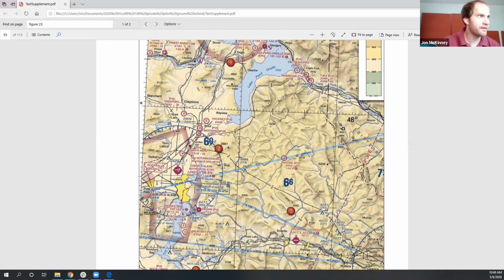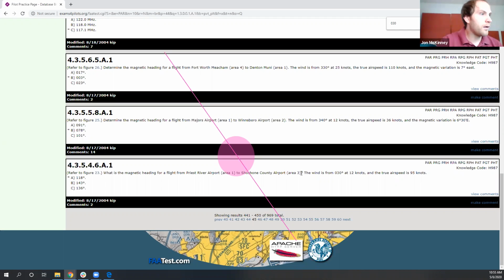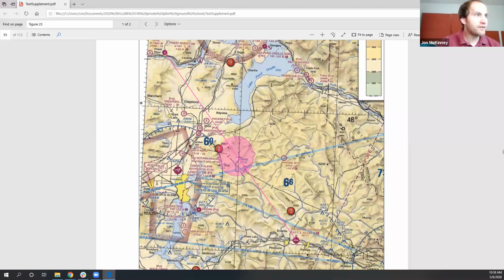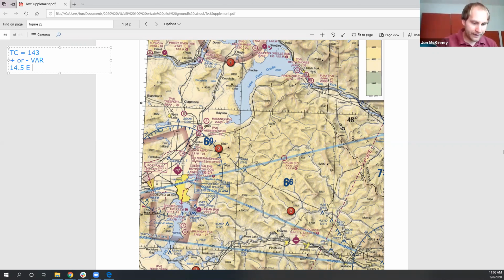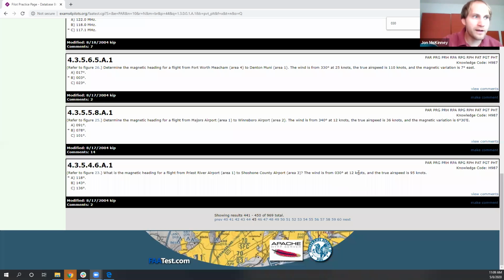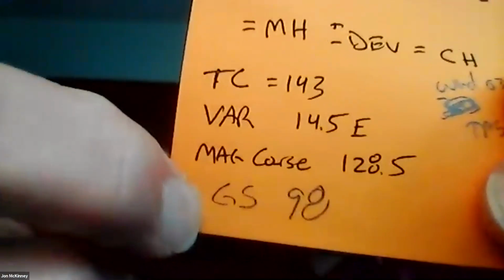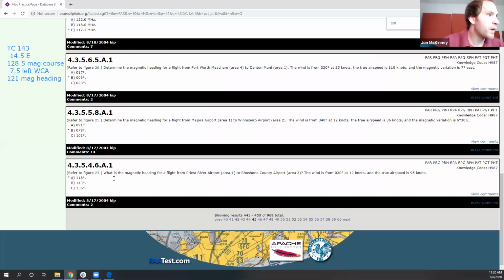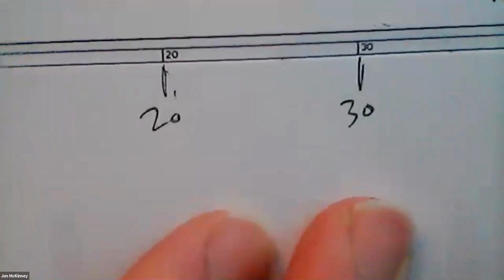aflt 100 office hour 5/8/2020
aflt 100 office hour 5/8/2020 - course plotting, planning, E6B, wind, time, speed, distance, fuel Math